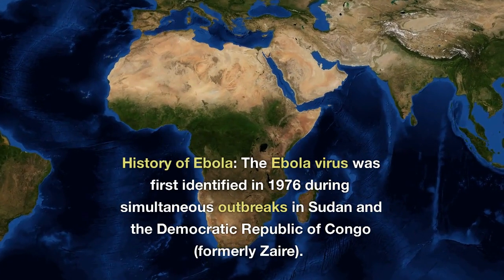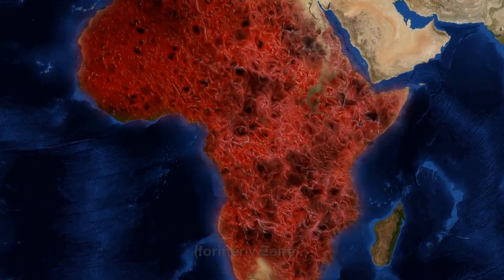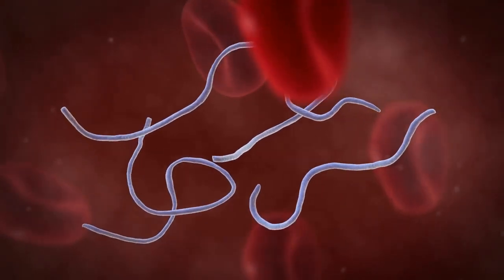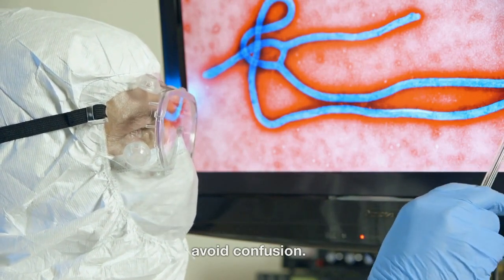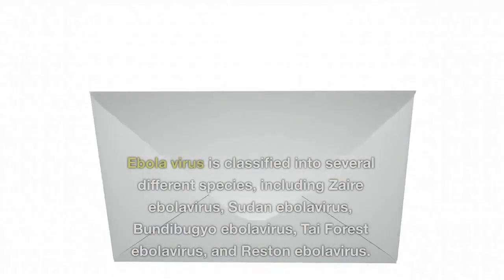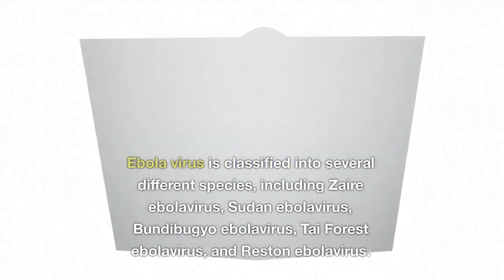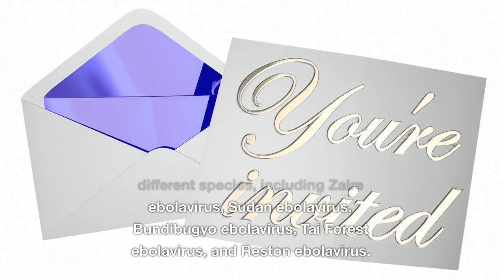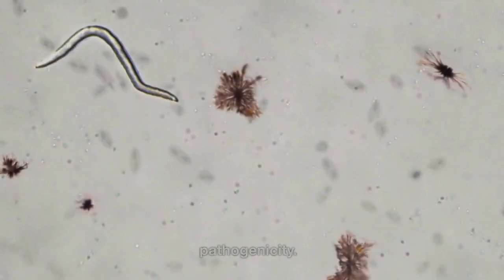Ebola Virus Disease || Cause, Symptom & Prevention of Ebola Virus Disease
This video is about one of the deadly viral disease Ebola virus disease which is mainly endemic in Africa and African countries. Ebola virus transmission occurs by direct contact with the body fluids of the patient. Ebola vaccine can be used as a preventive tool to control the transmission of Ebola virus in endemic countries...for more detail kindly go through the video and don't forget to subscribe my channel @tinypredators

biology with aagam singh
shomu's biology
basic & applied microbiology classes
microbiology with sumi
MLT education point
quick support
Dr sonu panwar NEET to next infectious diseases
tiny Predators